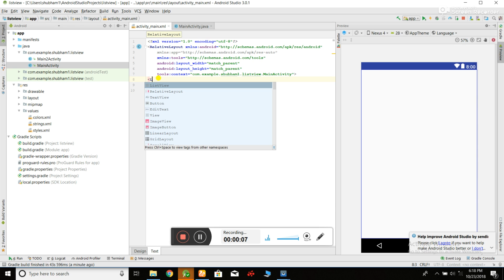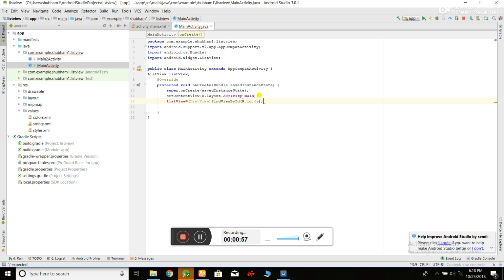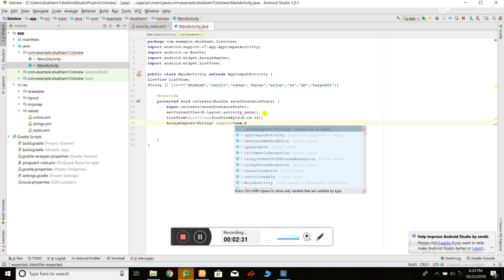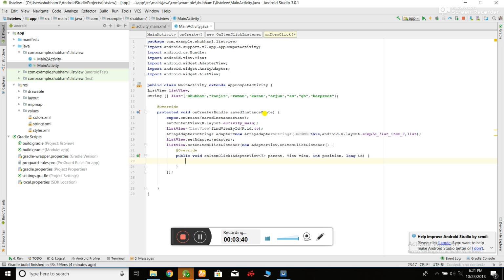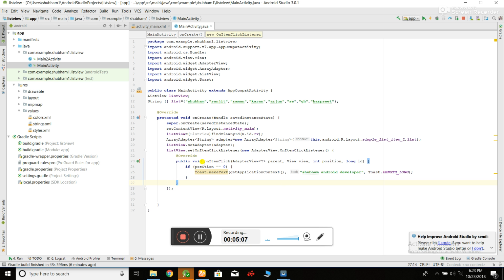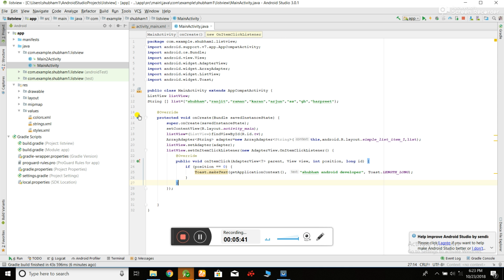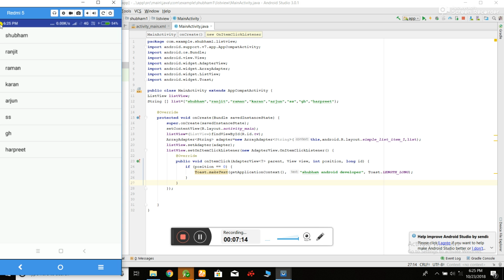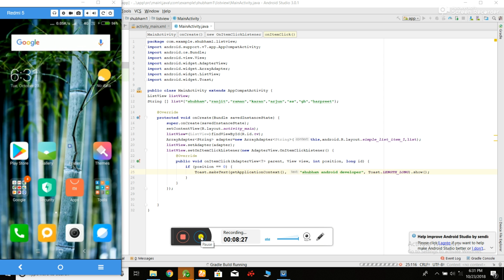how to use listview in android studio?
listview is used to display the item in a list in android studio.